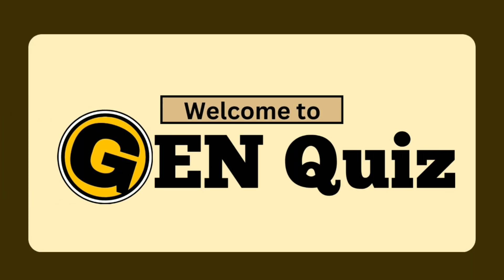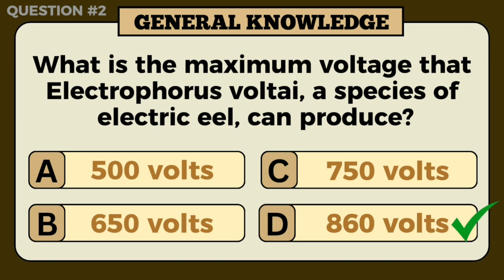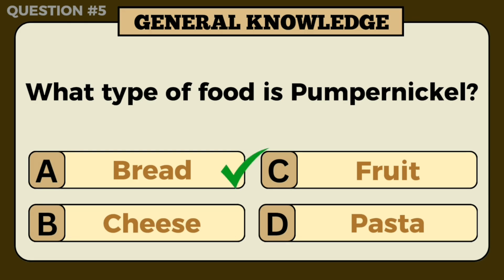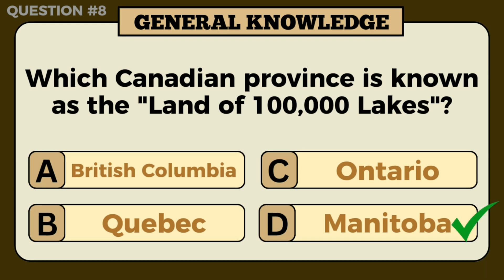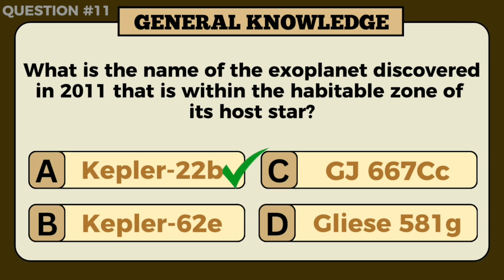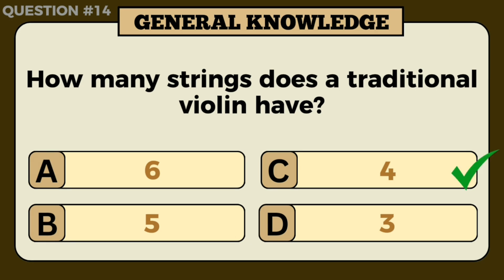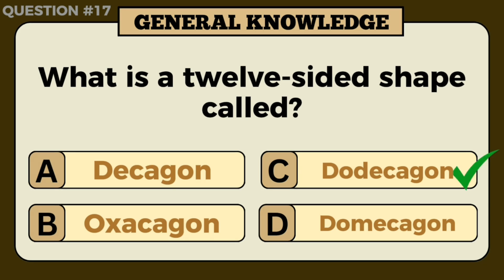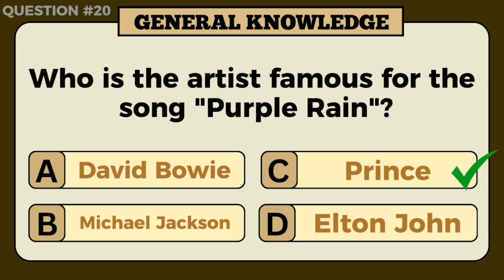GENERAL KNOWLEDGE QUIZ||TRY TO ANSWER THESE 20 QUESTIONS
Here are the sample questions that you will encounter as you watch the video.

• In which country would you find the International Court of Justice?
a. Canada
b. Germany
c. Netherlands
d. Australia
• What is the maximum voltage that Electrophorus voltai, a species of electric eel, can produce?
a. 500 volts
b. 650 volts
c. 750 volts
d. 860 volts
• Bluetooth technology was named after which type of historical figure?
a. King
b. Scientist
c. Astronomer
d. Mathematician
• What do you call the regions of spacetime where gravity is so strong that nothing, not even light, can escape from them?
a. Auroras
b. Nebulae
c. Super Novae
d. Black Holes
• What type of food is Pumpernickel?
a. Bread
b. Cheese
c. Fruit
d. Pasta